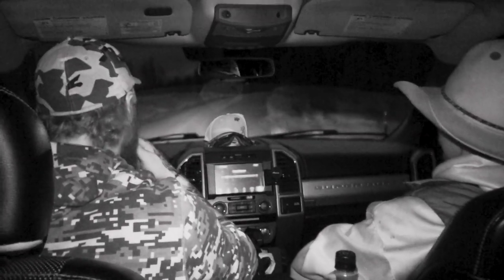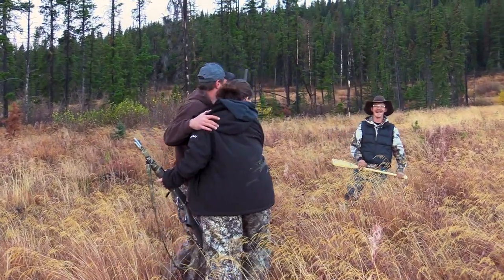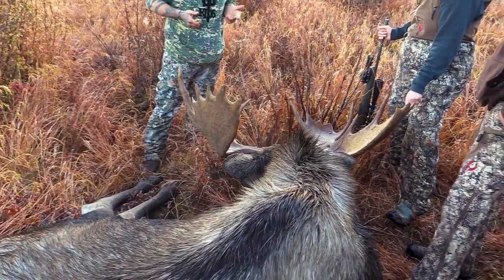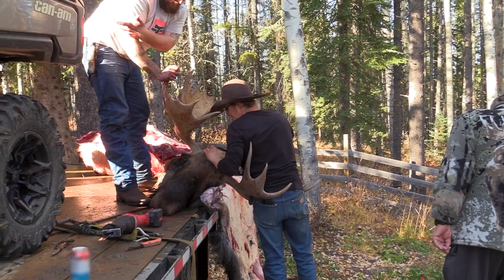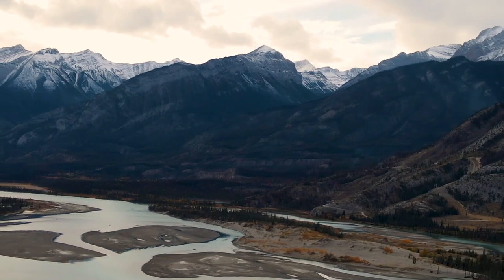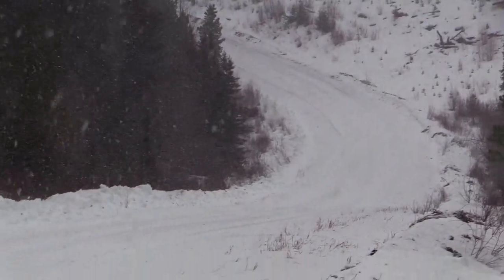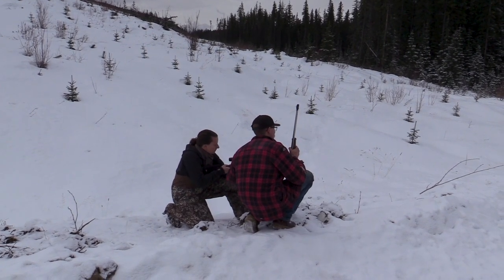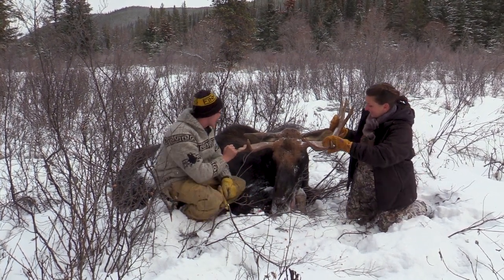BIG Western Moose